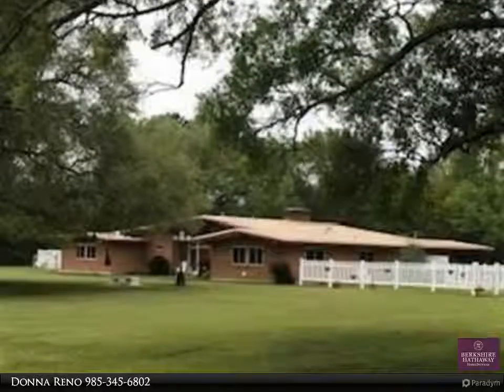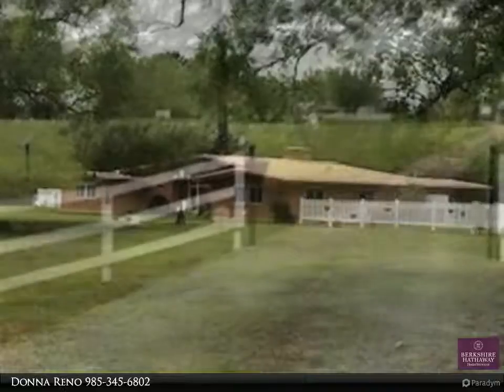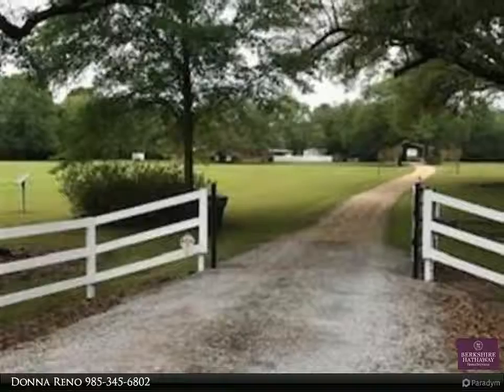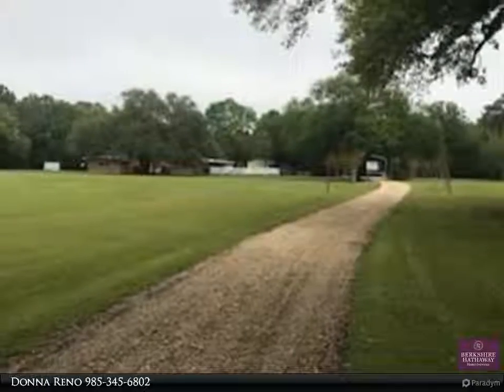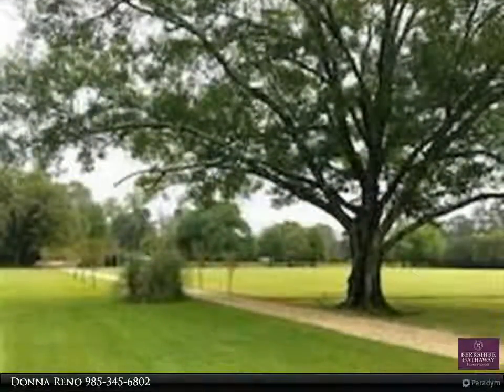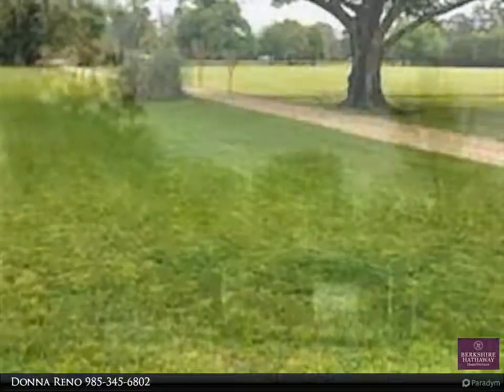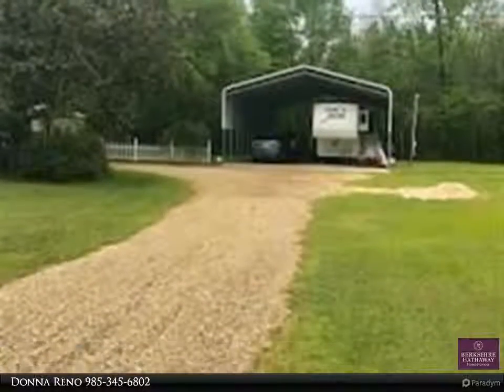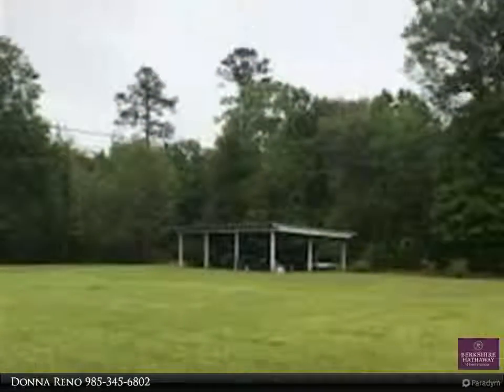17381 E 1064 Highway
17381 E 1064 Highway
Tickfaw, Louisiana 70466

Beautiful Ranch Style home designed by John Desmond Architect. Has 2 Master Suites & 2 additional bedrooms. Large Den & Living room each w large wood burning fireplace in each. All new windows & sliding doors with life time Warranty. Has beautiful 1" fir walls in Den/living room.  20x18 workshop, 30x50 RV Canopy w water/Elec.50 amp hookup, 28x 45 tractor shed all with power & water. Two new High efficiency Heat pumps/AC . See Attached list of Amazing details of this home. Country living at its best.

Presented By:
Donna Reno, Berkshire Hathaway HomeServices Southern Properties